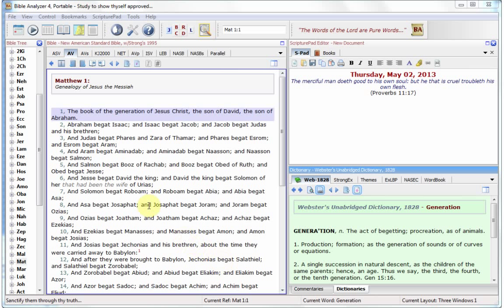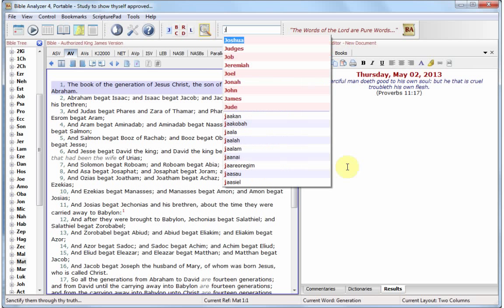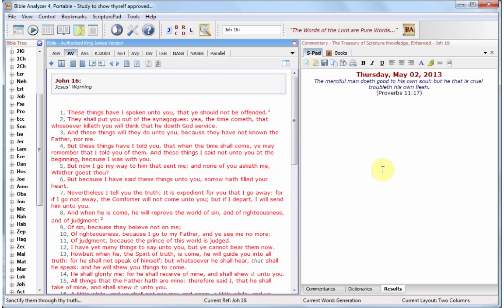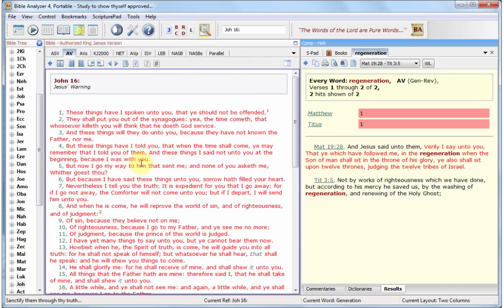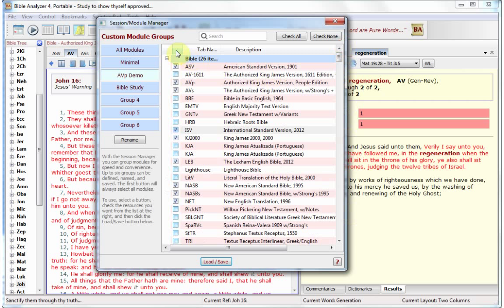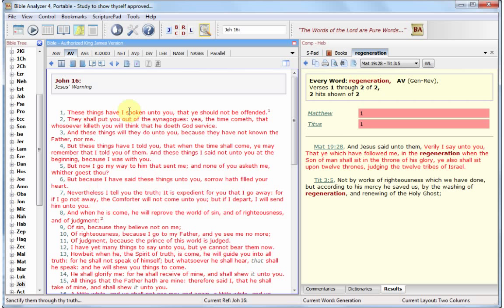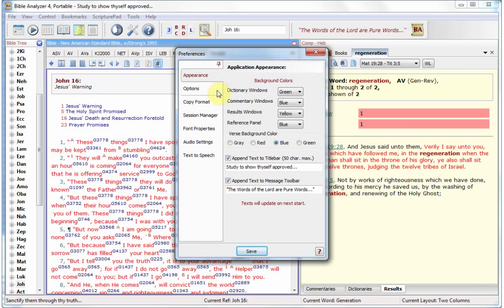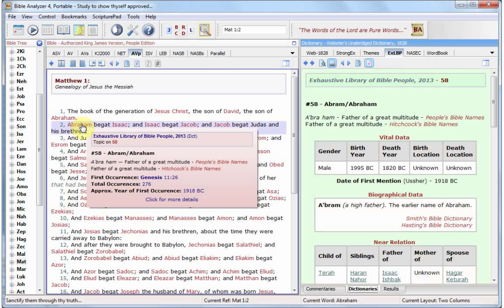Bible Analyzer - Version 4.7 Features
Features of version 4.7